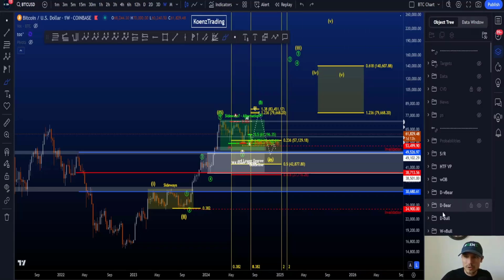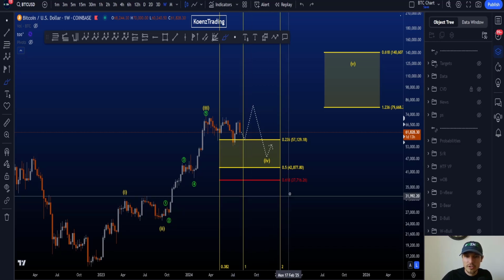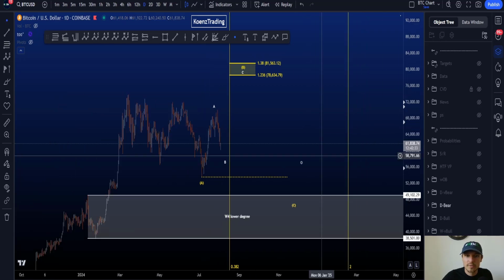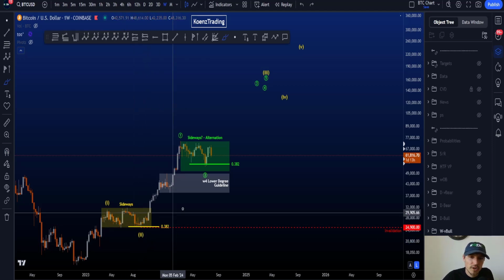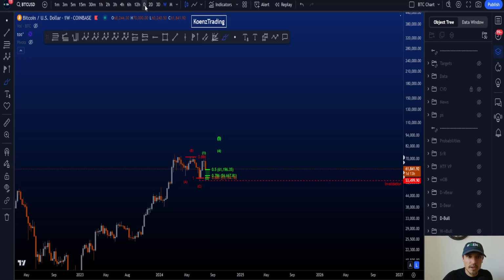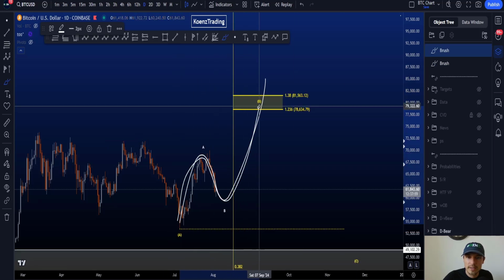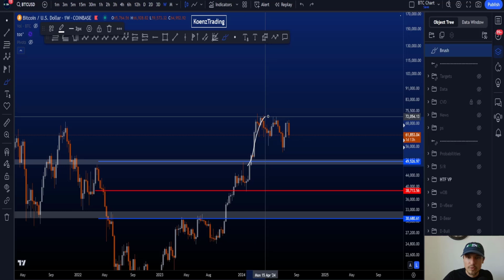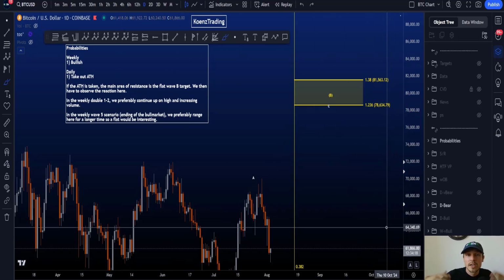Is 100k Still On The Cards?... Bitcoin Elliott Wave Analysis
🔶Main Trading Platform = BingX - $5000 in bonuses. Over 750 coins to trade.

▶ TIMESTAMPS
0:00 Weekly Bullish Scenario #1 (update)
1:27 Daily Flat Scenario (update)
3:00 Wave 4 Of A Lower Degree (same)
3:36 Weekly Bullish Scenario #2 (same)
5:19 Daily Bullish Scenario (update)
6:20 Daily Bearish Scenario (new)
6:40 Similarities between the higher probability scenarios (update)
7:35 Bigger Support (same)
8:14 Daily S/R Areas (update)
8:30 Probabilities